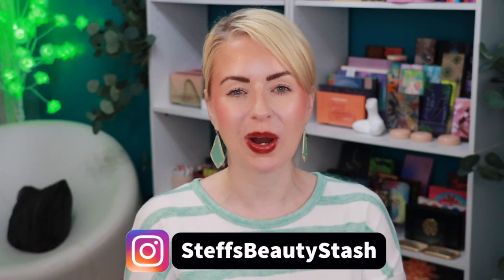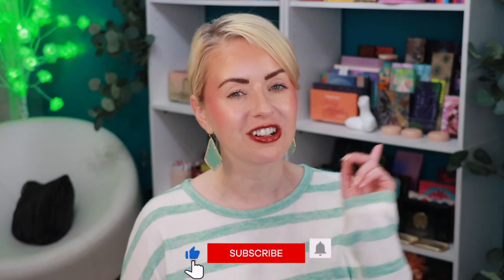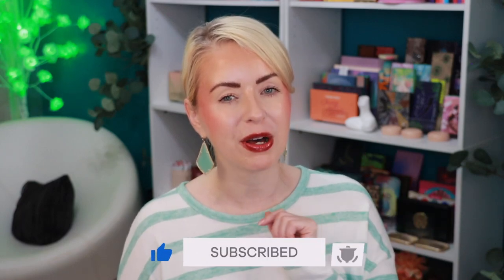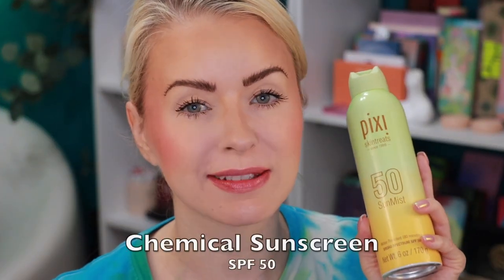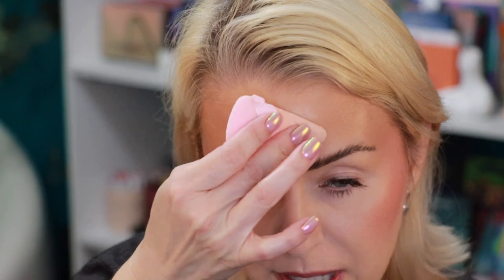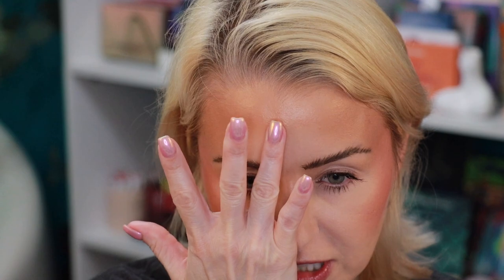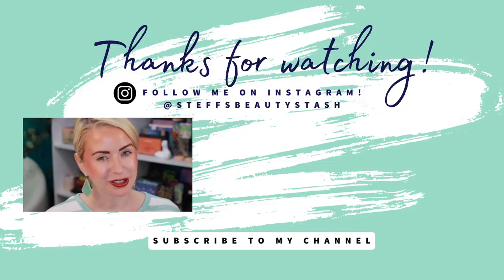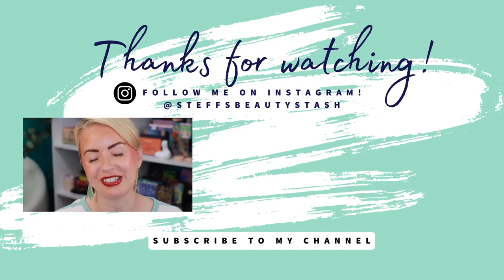TESTING NEW MAKEUP SETTING SPRAYS with SPF | Steff's Beauty Stash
😘 I have a 5 day, 10 hour wear test of mostly new and 1 well loved SPF makeup setting spray to try out for you all today!

Time Stamps: 00:00
Intro: 01:41
Pixi:06:20
Vacation: 11:41
Soleli Toujours: 17:53
Coola: 24:25
Kate Somerville: 32:13
Ranking: 39:45

SPF Setting Sprays Tested
Pixi SPF 50